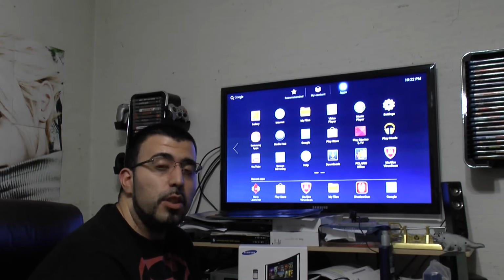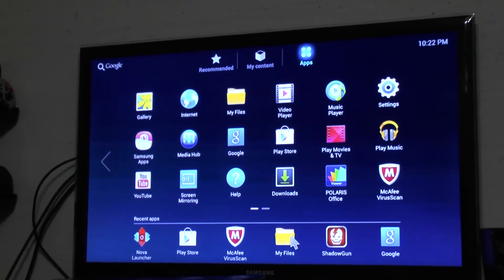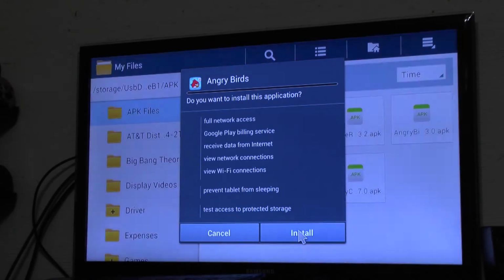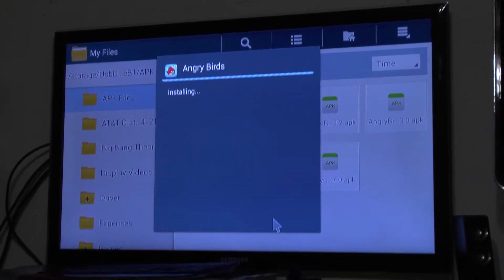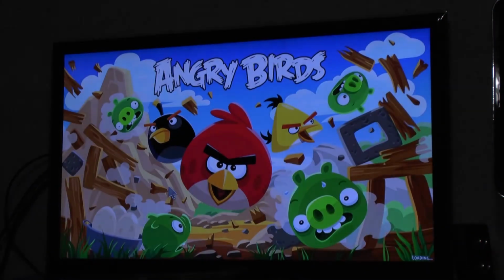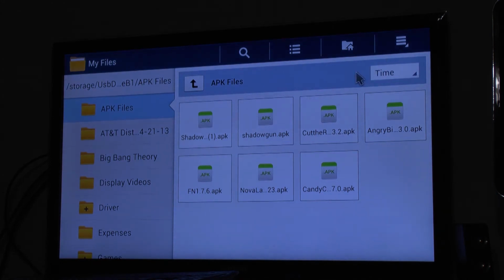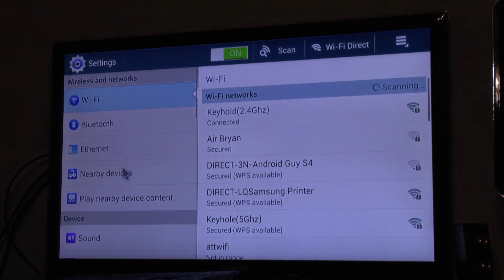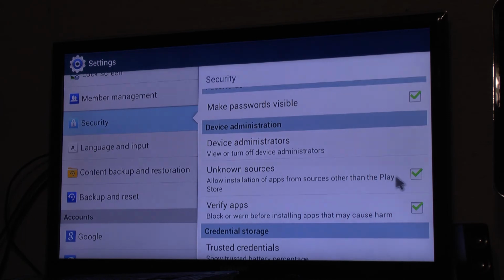How to Sideload Apps & Games on Samsung HomeSync